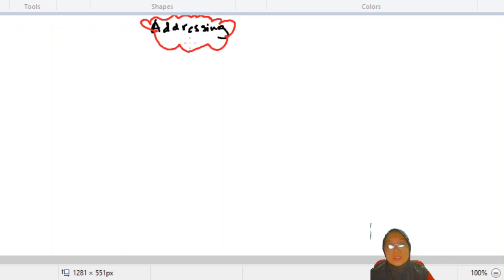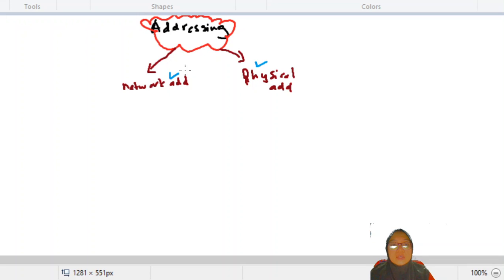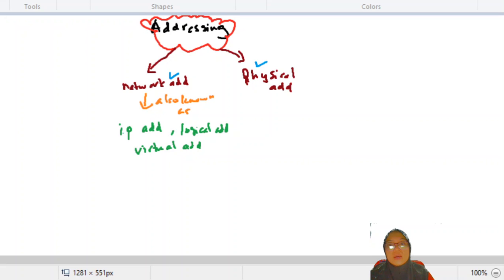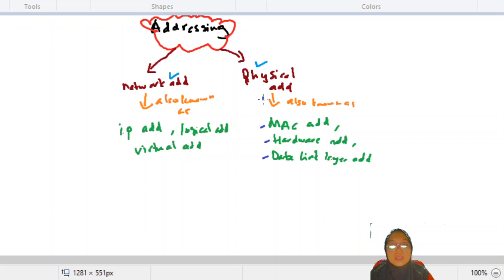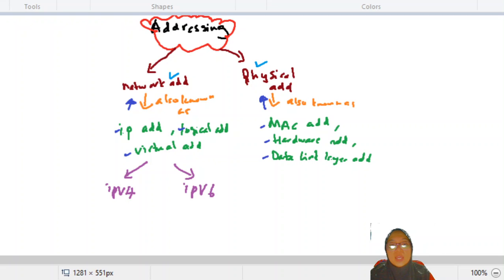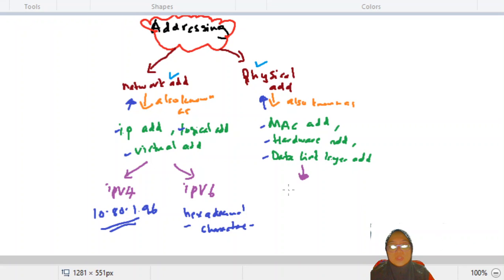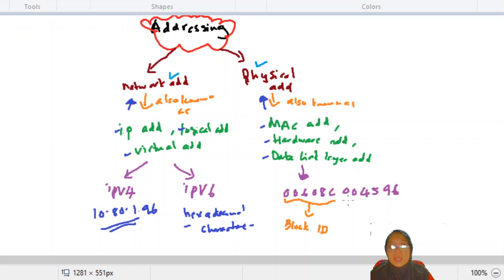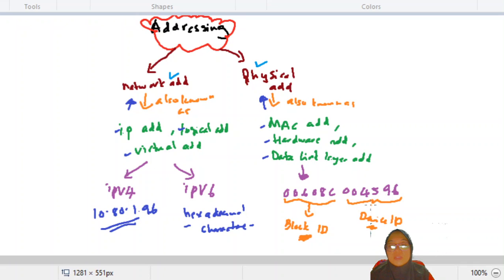Topic 2 - Types of addressing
This videos explain the main addressing in networking which is network address and physical address. Hopefully this video can help students to differentiate these two addressess.